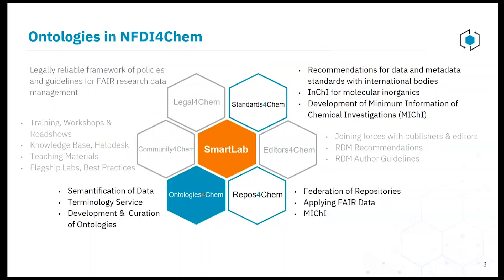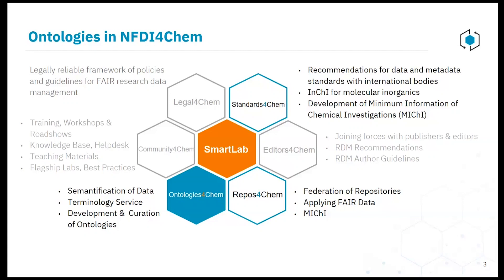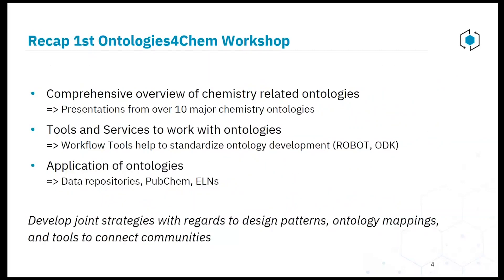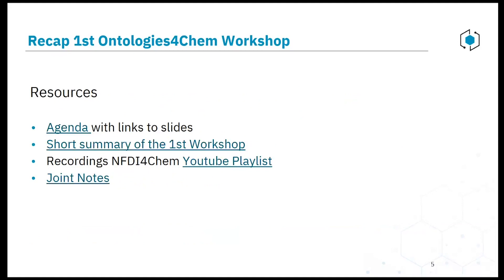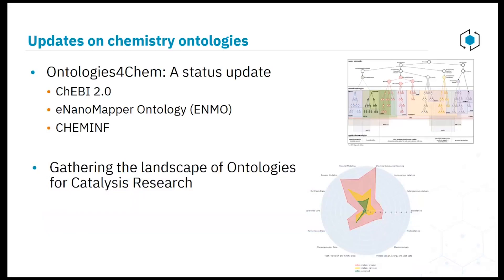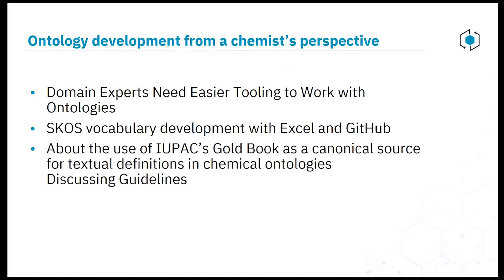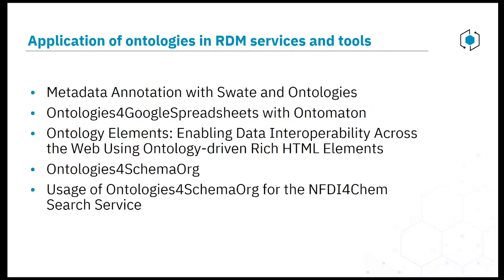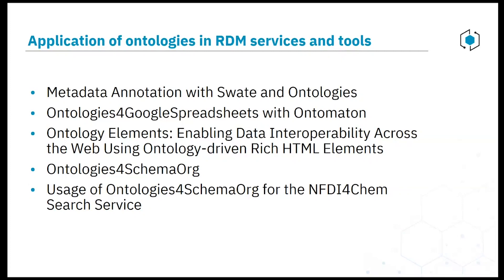Introduction to NFDI4Chem & Ontologies4Chem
Part 1 of the 2. Ontologies4Chem Workshop – 11./12.10.23

In this 2. workshop we deepened the discussions around the existing chemical ontologies to address questions around the need of being able to recommend them as canonical resources and around how to improve them. We also discussed tools that can be used in an ontology-based research data management context.